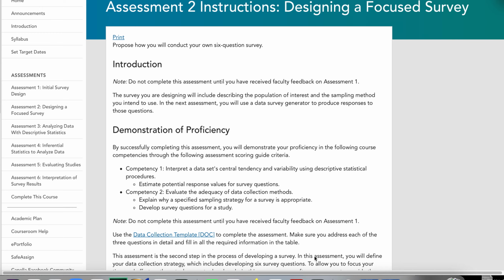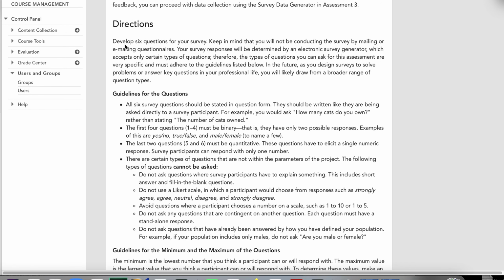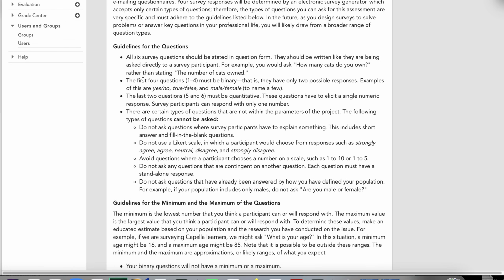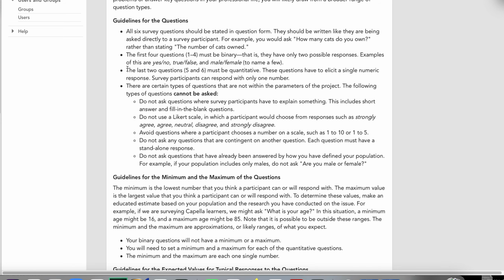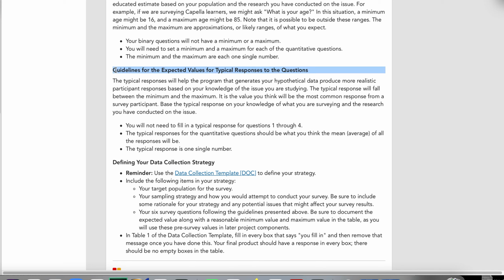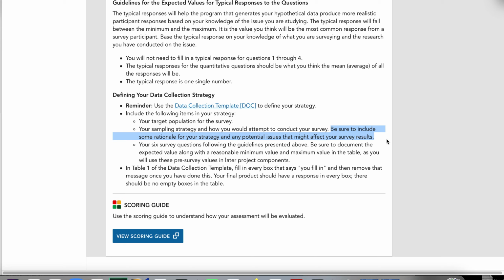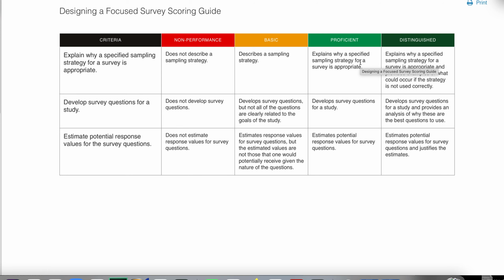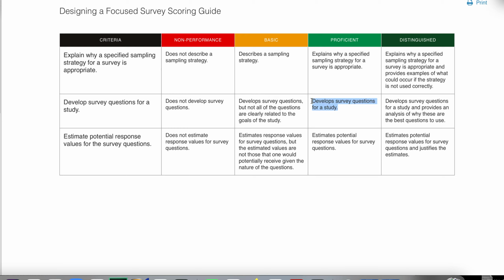Assignment 2 Capella